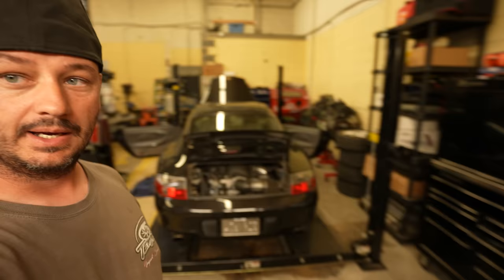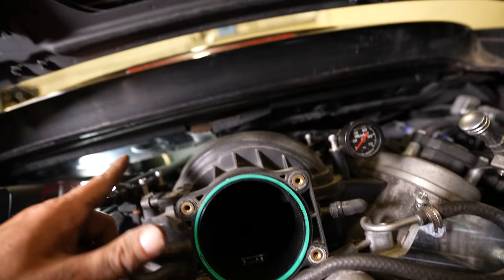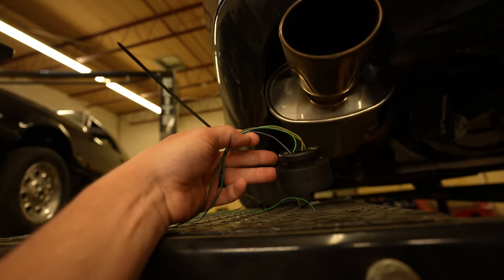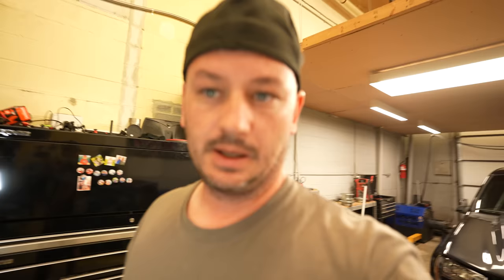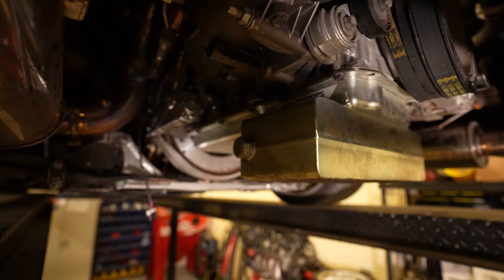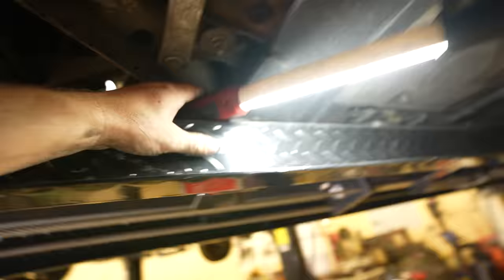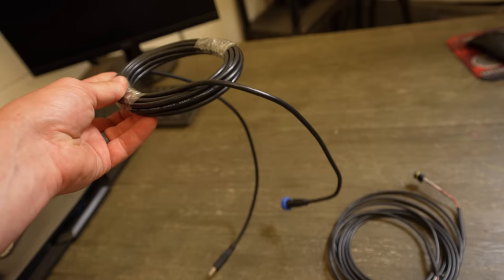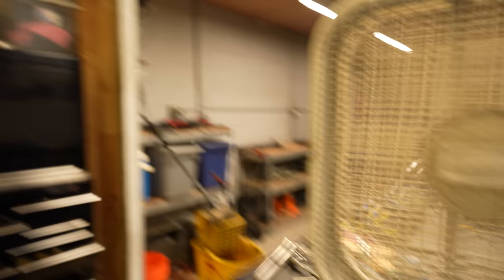Installing Holley EFI on LS Swapped Porsche 911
** I do not do installs at my shop **